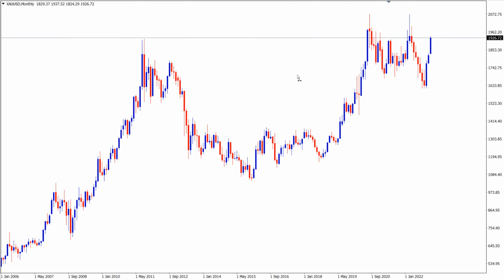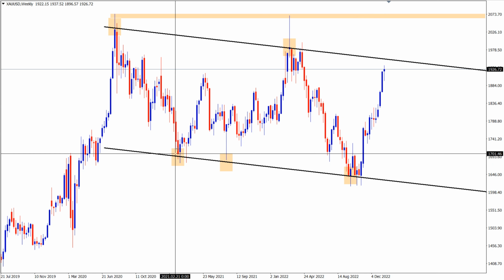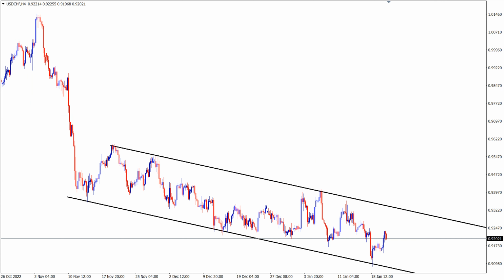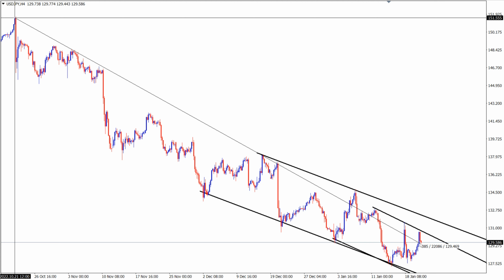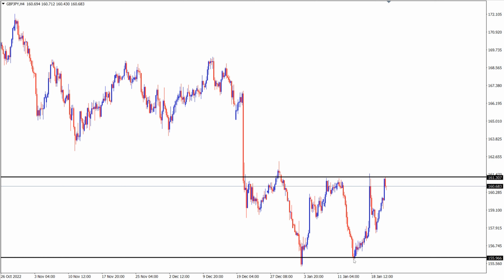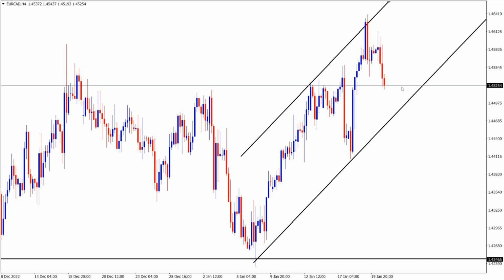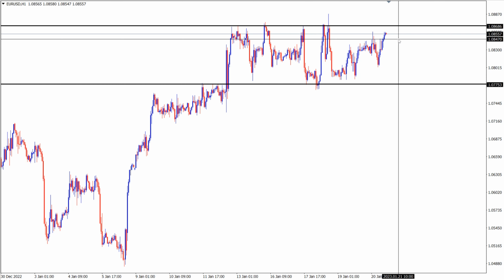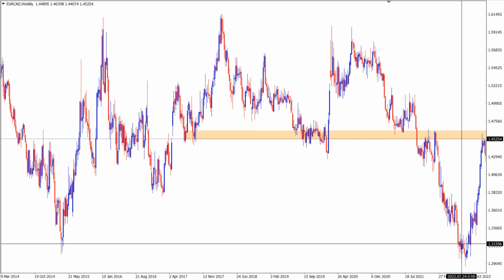Forex market analysis - Jan 2023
Stop trading all the time, trade forex only at the confirmed trade setups.

If you are interested to receive more forex signals and analysis.

If you need any help or have any questions, please message

Follow Forexgdp Updates on:
Telegram Daily Chart Analysis, News Updates Channel

Skype id: forexgdp